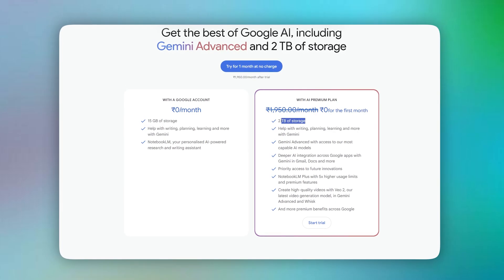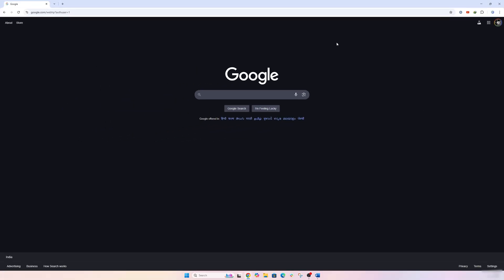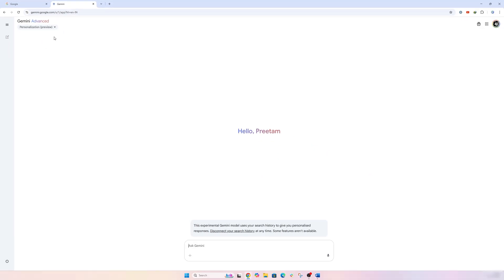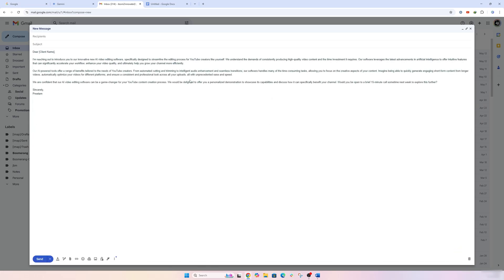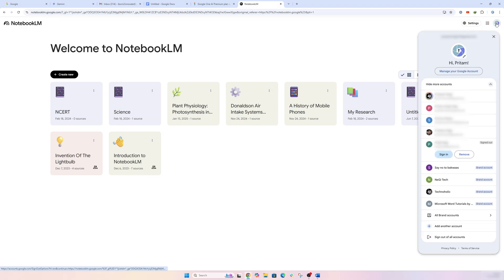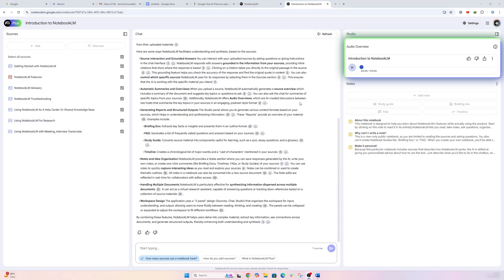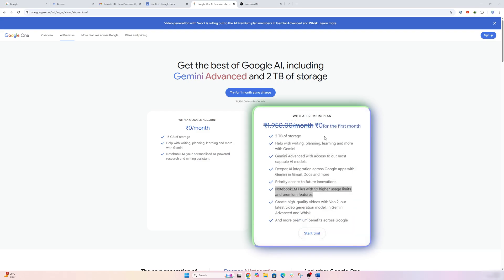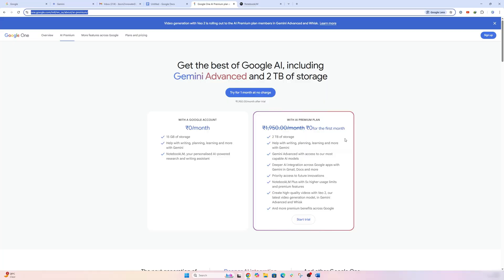Google Gemini Premium - Only Subscription you Need | 2 TB Storage, AI , Premium Apps & More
One subscription. Powerful AI. 2TB storage.
In this video, I break down Google Gemini Premium—Gemini 1.5 Pro, Notebook LM+, AI in Gmail, Docs, and more.
📌 TIMESTAMPS📌
00:00 Introduction
01:02 Gemini Advanced (Large Language Model)
01:33 Generate Video from Text
01:58 Other Capabilities of Gemini Advanced
02:45 Things I Really Like About Gemini
03:08 Change Tone
03:27 Export, Share & Copy  Canvas
03:37 Respond to Someone in Gmail
04:29 NotebookLM Premium Features
05:33 Try Example Notebook in NotebookLM
05:52 Asking Questions in NotebookLM
06:34 Create a Podcast in NotebookLM
07:10 Overview of Google One AI Premium Subscription
09:13 Conclusion
Google Gemini Premium Review: AI Power, 2TB Storage & App Integration!, Google Gemini vs ChatGPT: Best AI Subscription in 2025?, Gemini AI Premium Explained – Is It Better Than ChatGPT or Claude?, Google Gemini Premium: Full Breakdown of Features, AI Tools & 2TB Storage, One AI Subscription to Rule Them All? Google Gemini Premium Full Review